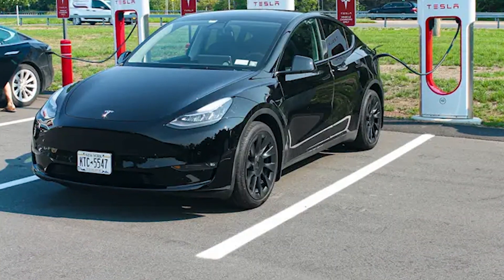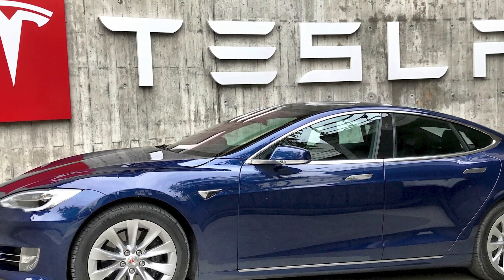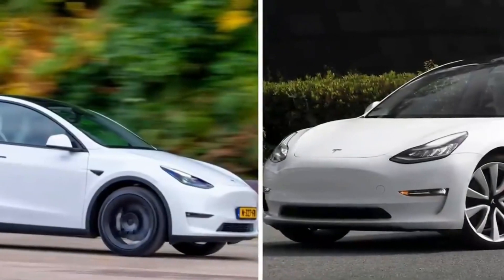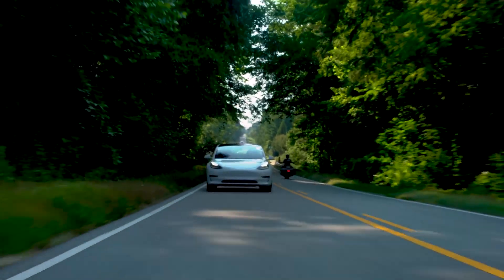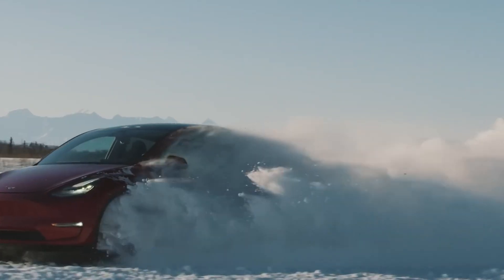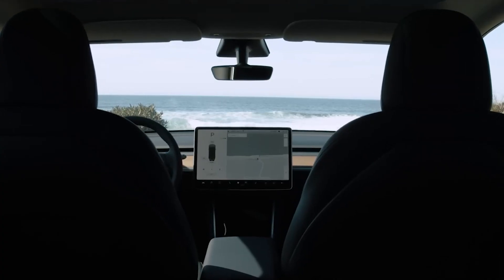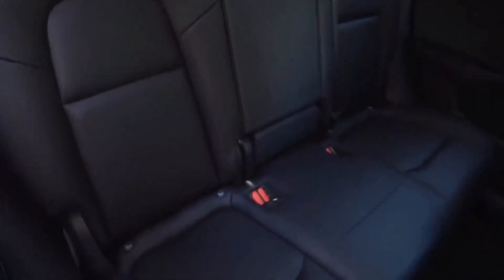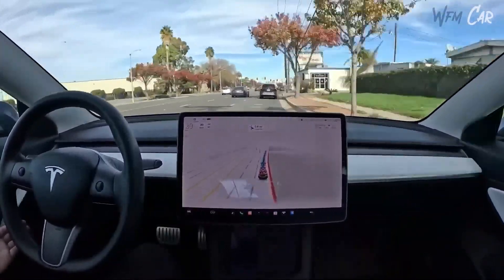Tesla Model Y Gets NEW Look!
Hello there, and welcome to LuxeCost! The performance of the Tesla model is impressive, which has made car enthusiasts excited and eager for its release. Despite not being the most sporty looking electric vehicle, Tesla has made some visual improvements to ensure that the model stands out. So in this video, we will examine its new eye-catching appearance in full detail.